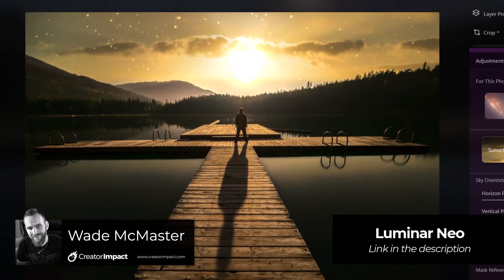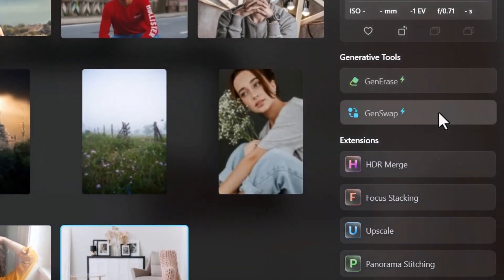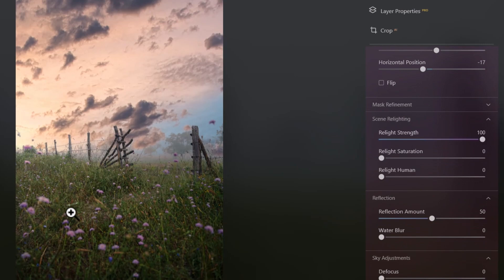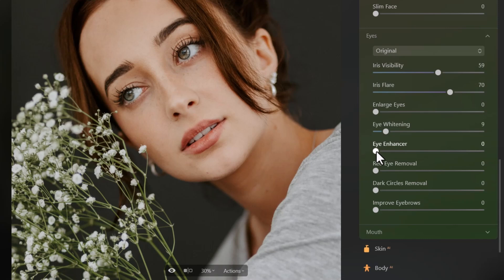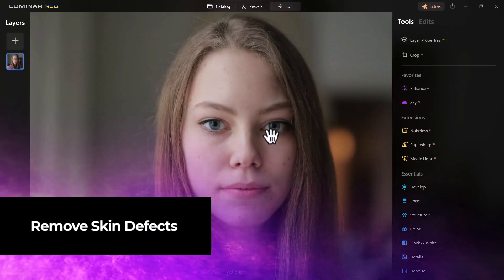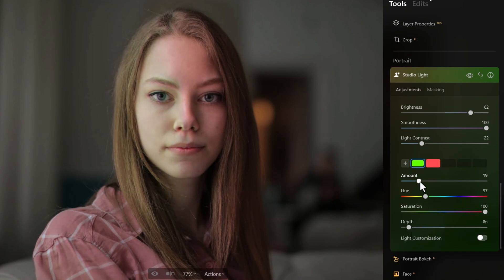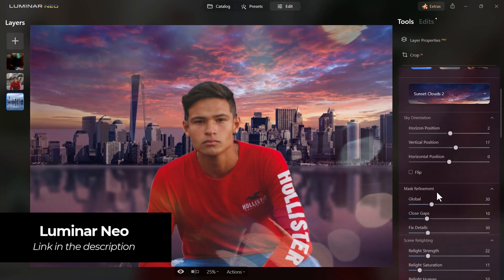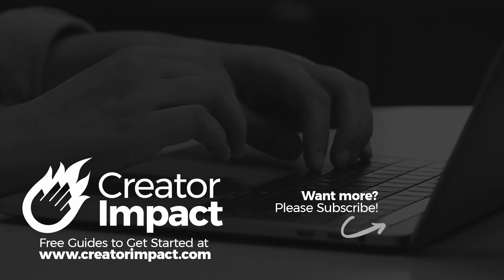EDIT PHOTOS Like a PRO with Luminar Neo and AI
In this Luminar Neo Tutorial, learn how to edit your photos with AI. Swap skies, fix faces, adjust color and make your images standout with some easy to use tools and sliders.

⚒ // LINKS // ⚒

Over 1000 Midjourney styles you can try!